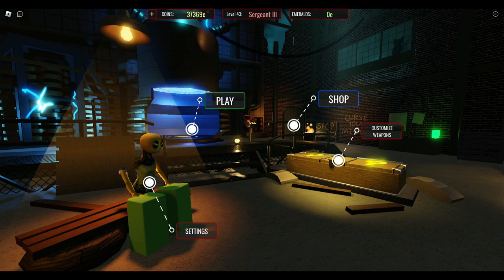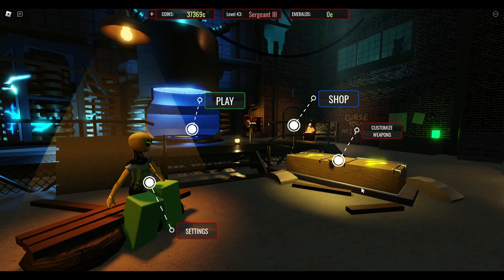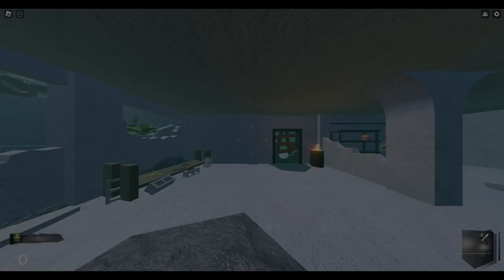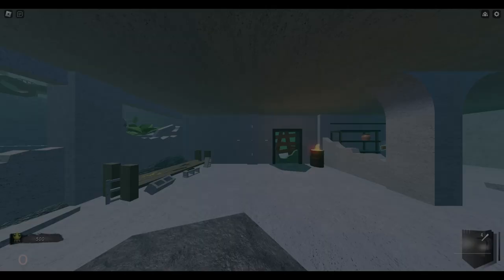10 stages of every michel zombies player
hi what did you think about the video